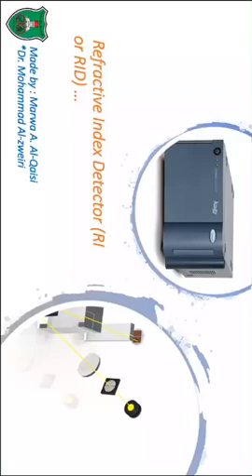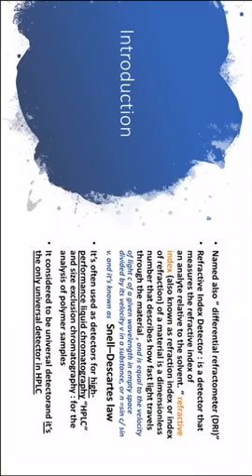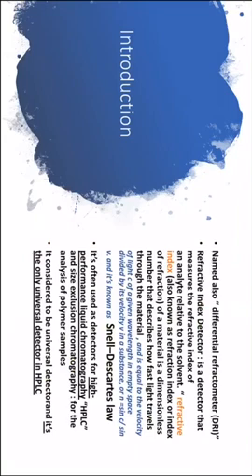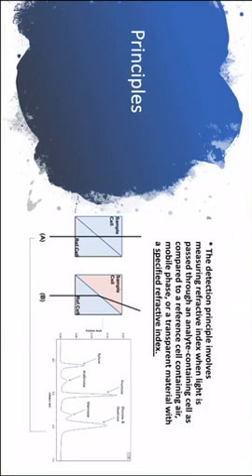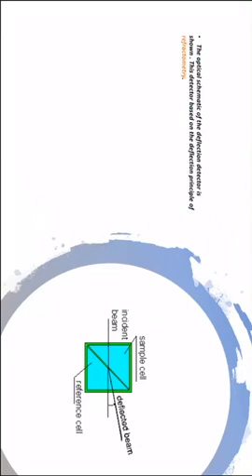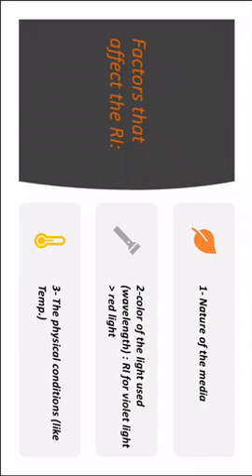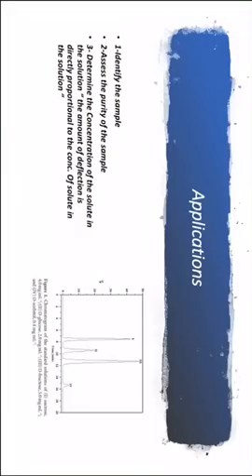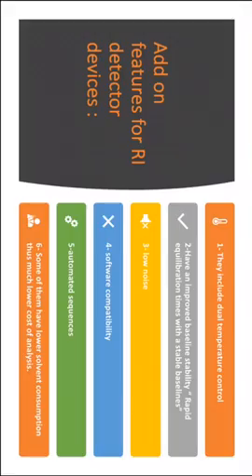Refractive Index Detector .. Dr. Marwa Al-Qaisi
University of Jordan JU
Dr.Mohammad Al-Zweiri